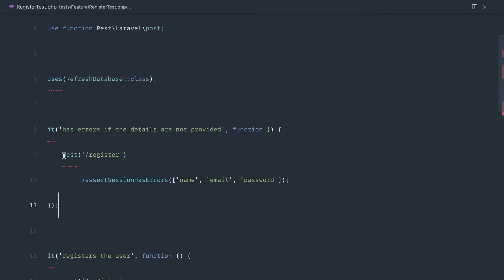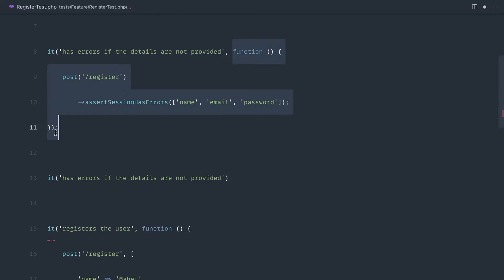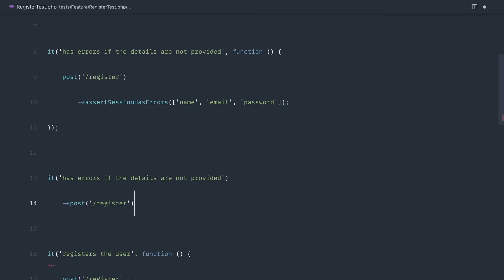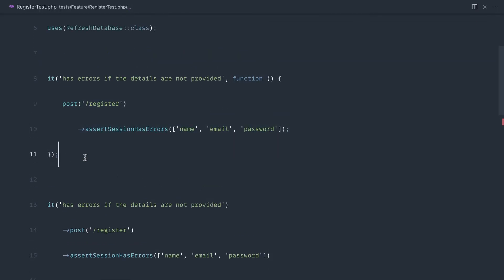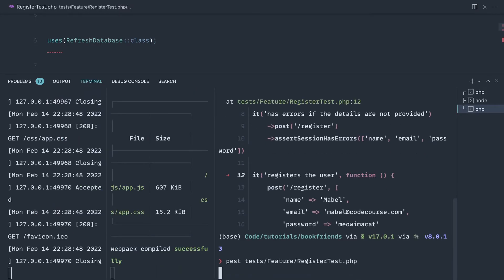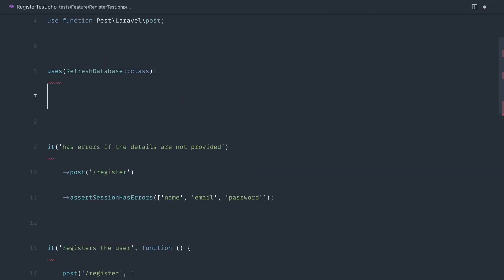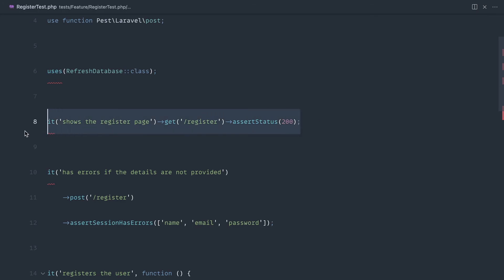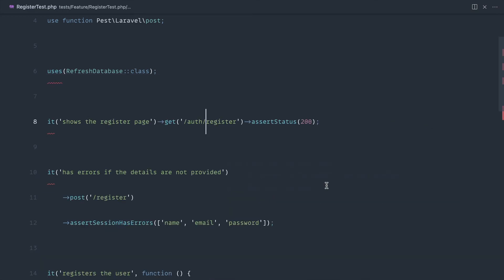Up And Running with Pest: Switching to higher order tests (06/35)